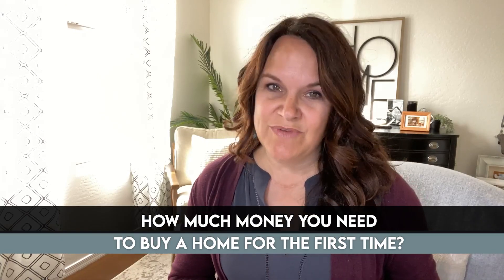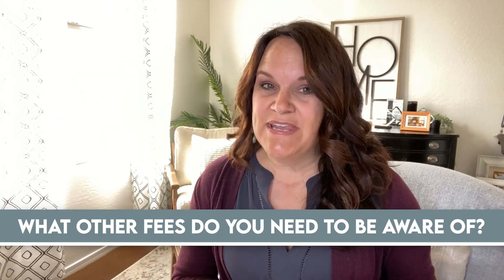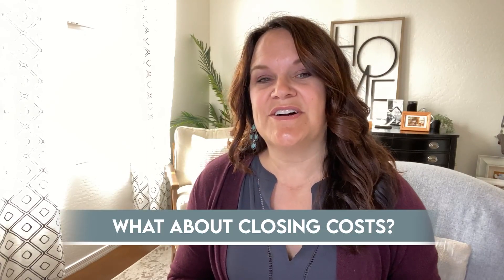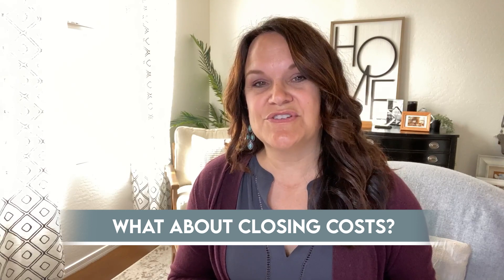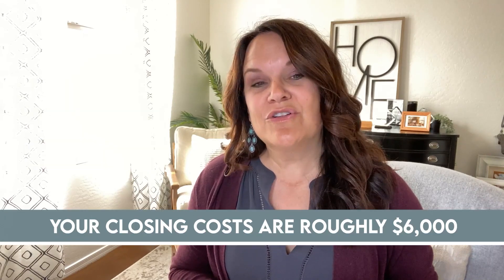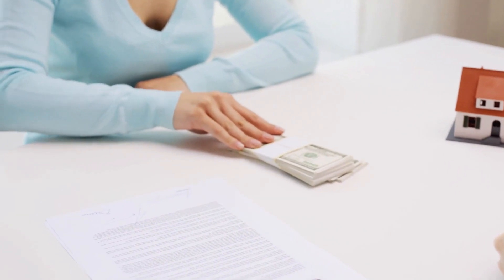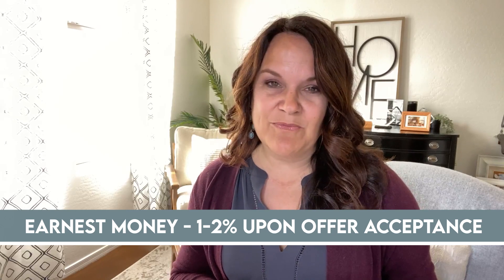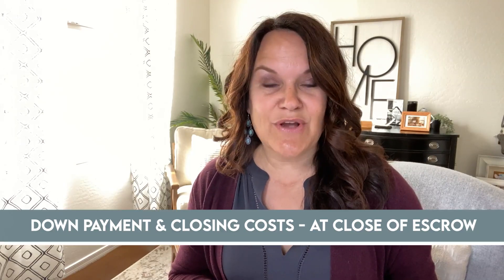How Much Money Do You Need to Buy a Home? | Phoenix AZ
Buying a home can be overwhelming. Where do you start? How much money do you need to buy a home? In this video, I will walk you through all the fees associated with buying your home!

If you want to know what it is like to live in Phoenix AZ reach out below! We would love to help.

Theresa Zech
eXp, Realty
Live Local Real Estate Group

Stay up to date on Phoenix Real Estate Market: getphoenixlife.com